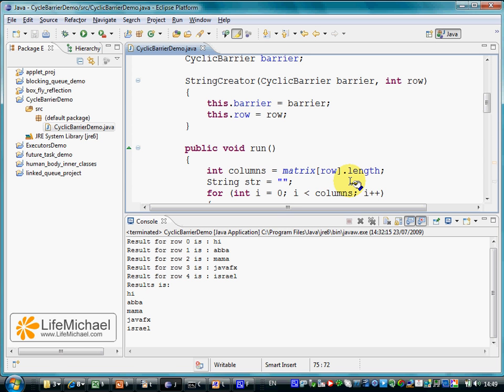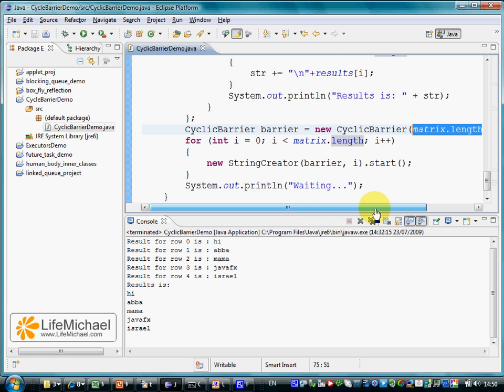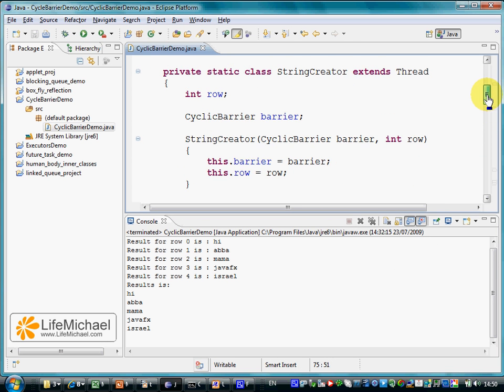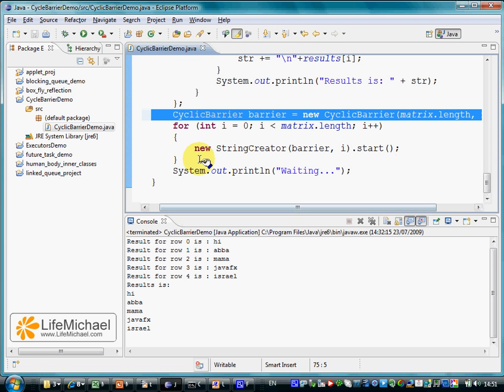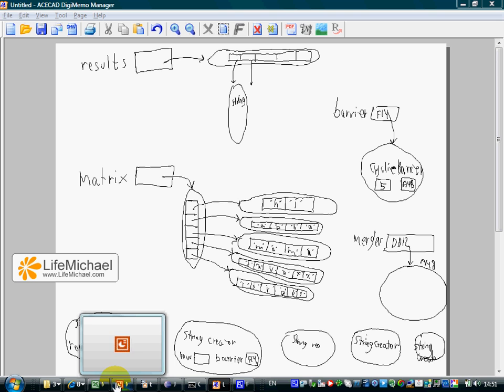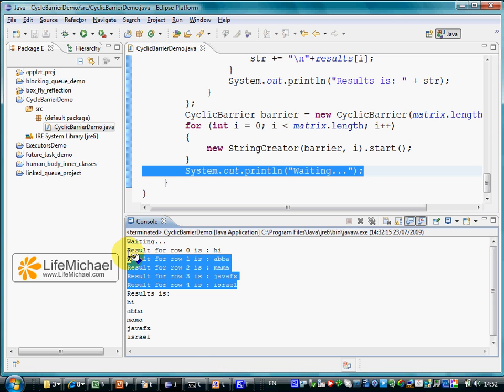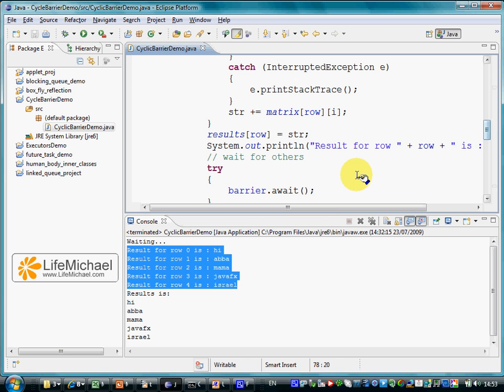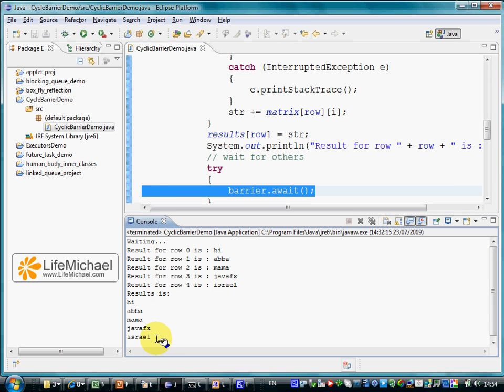CyclicBarrier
This video clip explains how to use the CyclicBarrier class. It uses a short code sample.